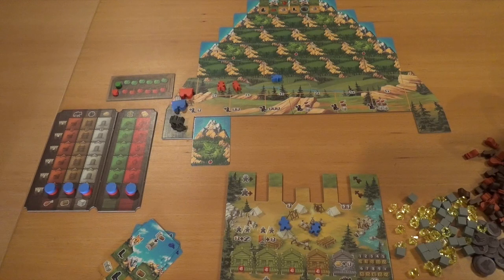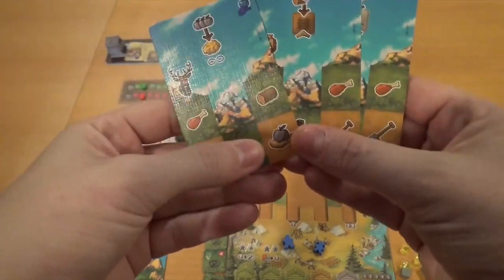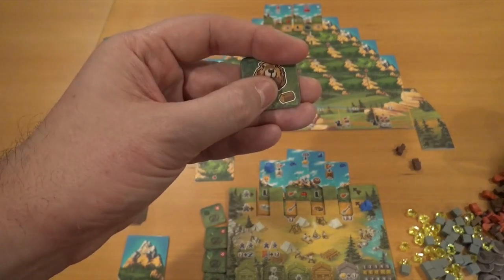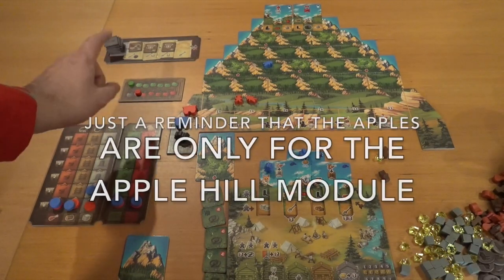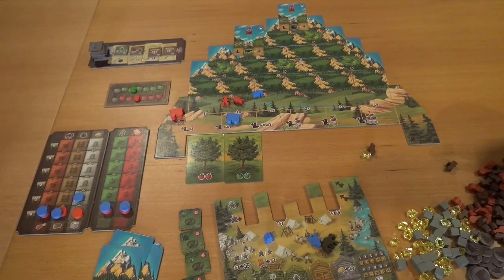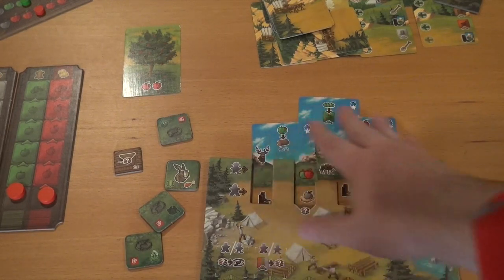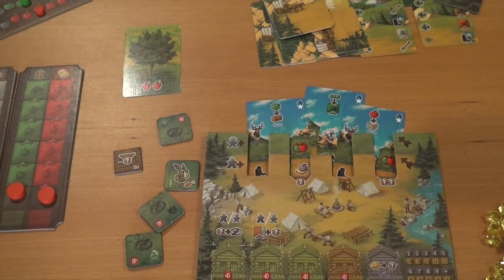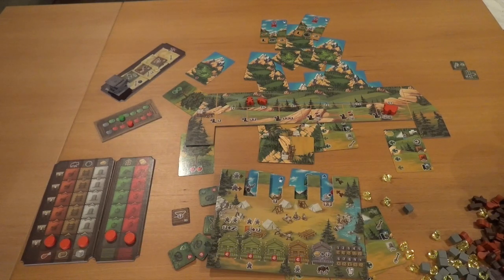The Hungry Gamer Reviews Sierra West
Sierra West is a euro game where you are striving to settle the west.  The core game comes with four different game variants which let you hunt outlaws, pick apples, paddle boats, or mine for gold.